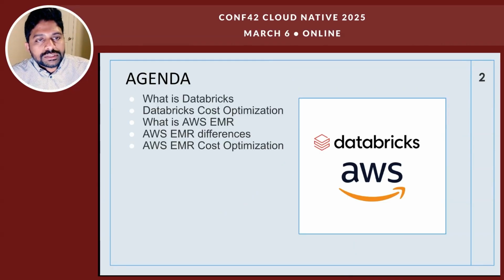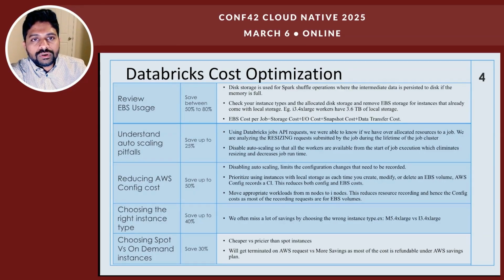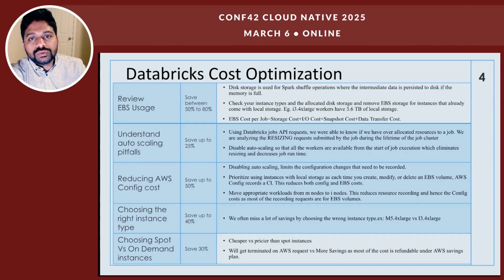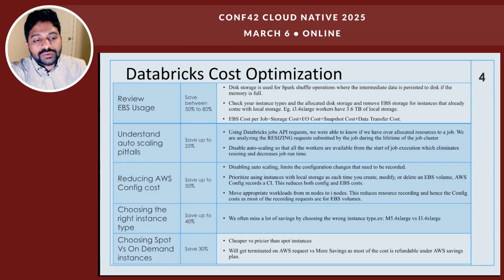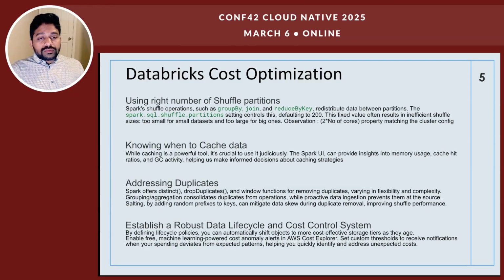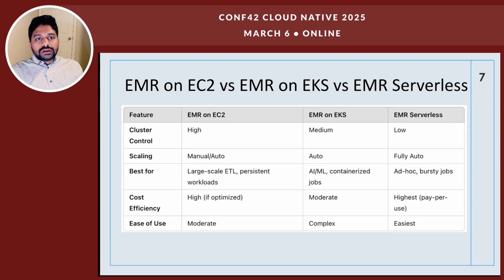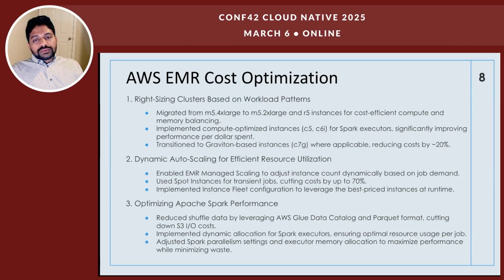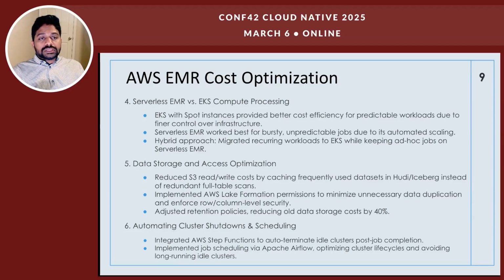Cloud Compute Cost Showdown | Seshendranath Balla Venkata | Conf42 Cloud Native 2025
Chapters
00:00 Introduction and Agenda
00:48 Understanding Databricks
04:06 Databricks Cost Optimization Strategies
10:29 Introduction to AWS EMR
13:48 AWS EMR Cost Optimization Strategies
17:09 Conclusion and Q&A